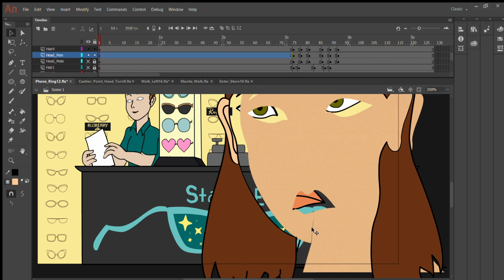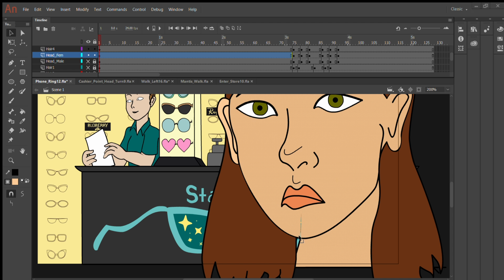Skin Tones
Checking skin tones and coming up with more potential tones/ how to use color customizer to find new good tones for skin